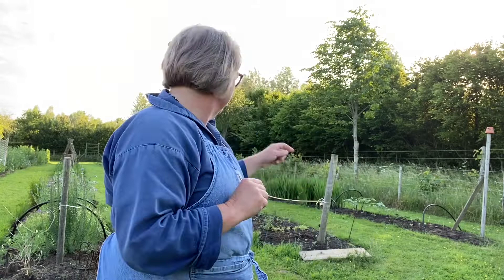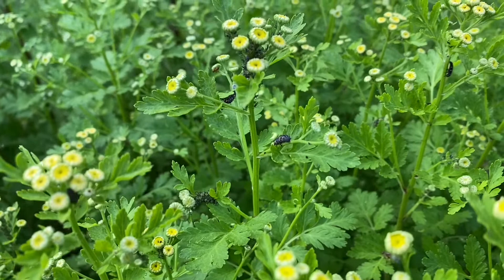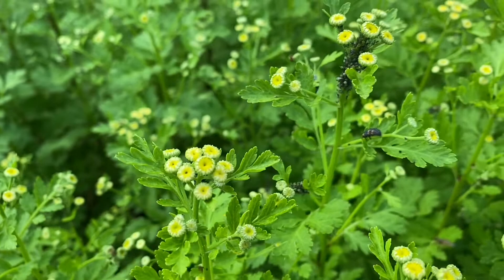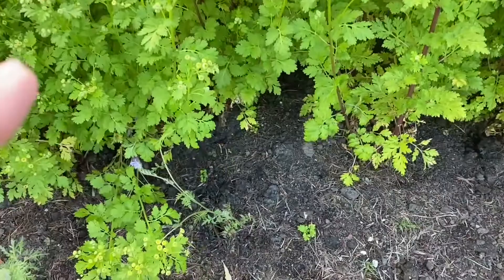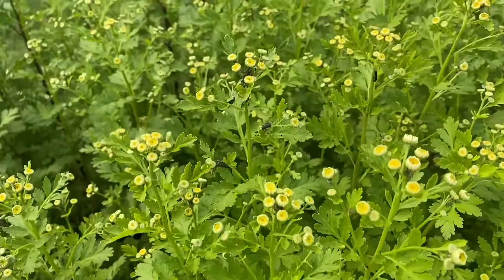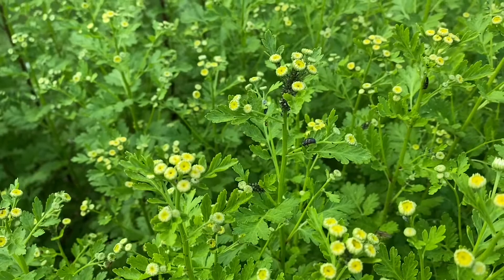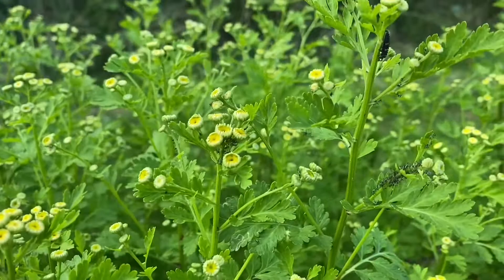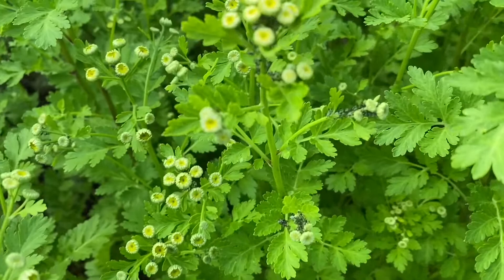How to get ladybirds to visit your garden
In which Georgie Newbery demonstrates how to get ladybirds to breed into large numbers in your wildlife friendly garden.